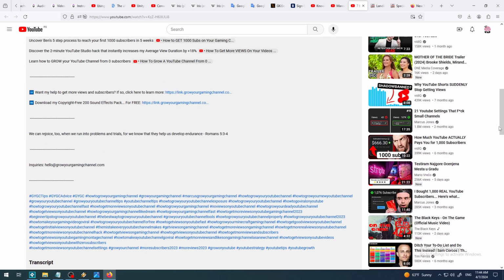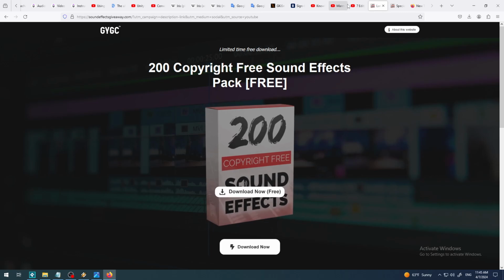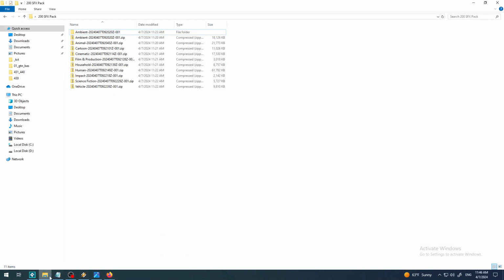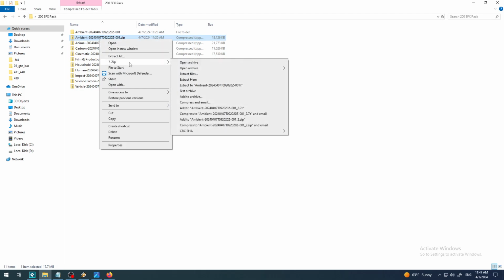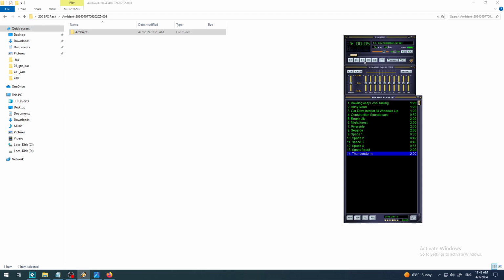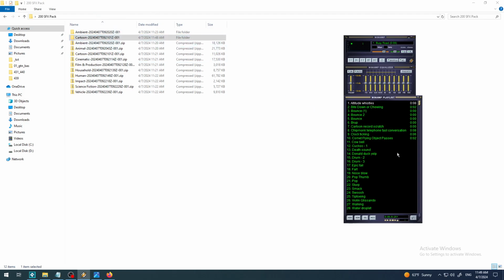200 Copyright Free Sound Effects Pack Marcus Jones GYGC Giveaway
So, not sure for how long this will be on, better grab it right away !